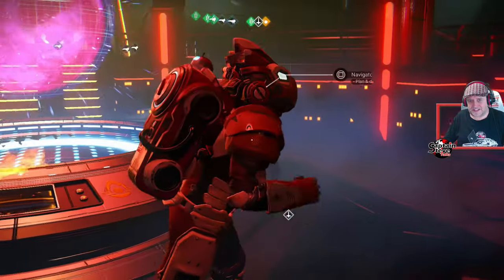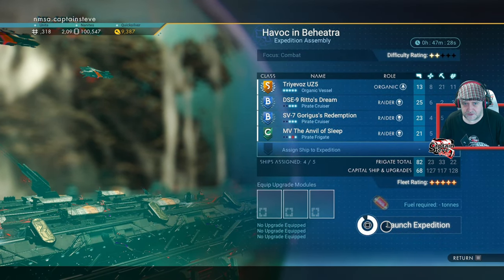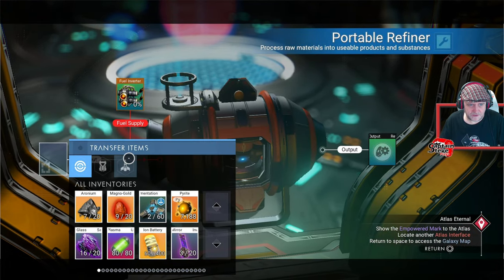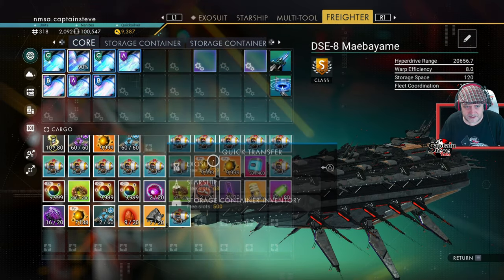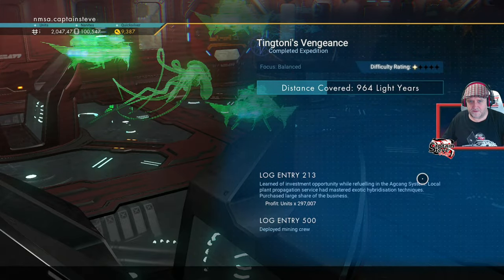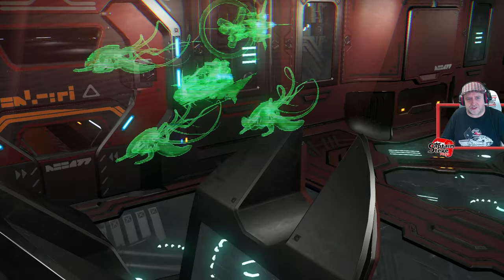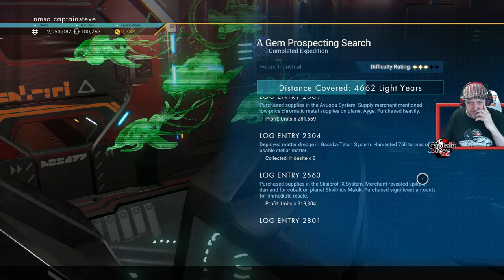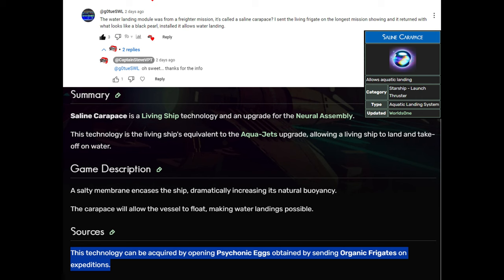No Man's Sky - Living Frigate Mission Running - Spawning Sac's - Saline Carapace - Guide